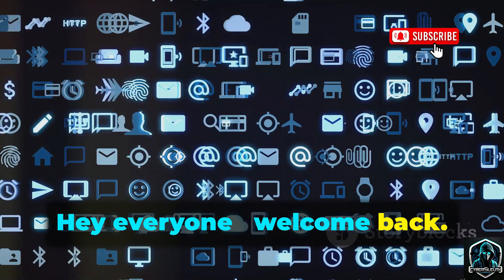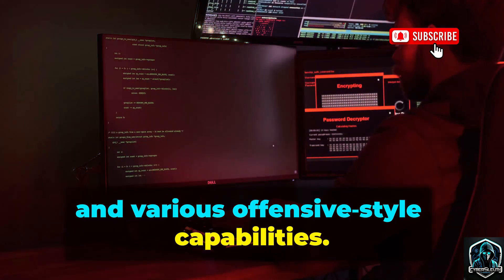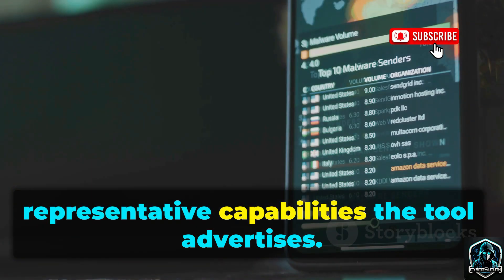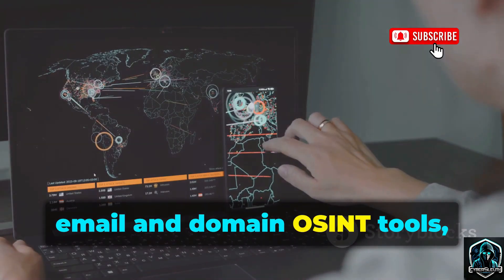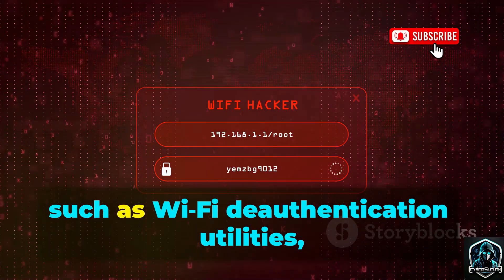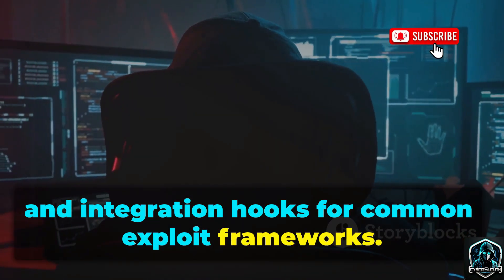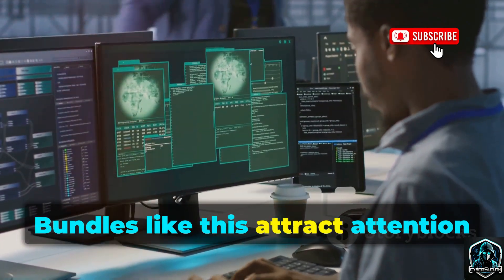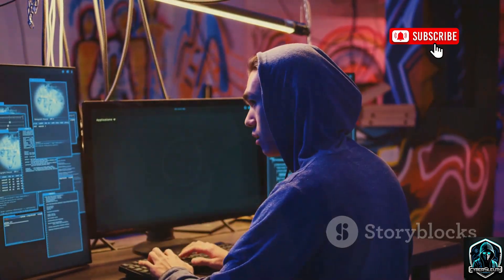I Found This Secret Dangerous Hacking Tool at 2 AM | All in One Hacking Tool 2025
hackingtool is one of those large tool bundles that gets shared a lot in security circles — basically a curated collection of many smaller utilities and scripts gathered under one roof. In this video I’m not showing how anything works; I’m walking you through what the bundle claims to include, why that matters, and what every viewer should be aware of.

First, I break down the main categories and representative capabilities you’ll typically find in a toolkit like this — reconnaissance, payload helpers, anonymity modules, wireless utilities, and more. Seeing the categories laid out helps you understand the breadth of what’s being packaged together and why it draws attention.

Next, we talk about the practical concerns: why aggregating offensive tools raises ethical questions, how convenience can lower the barrier to misuse, and what responsible researchers and defenders do differently. This is about awareness — knowing what’s out there so you can evaluate risk, legality, and intent.

🛑 High‑level safety reminders:
🔹 Treat tool bundles as references, not playthings — context and authorization matter.
🔹 Don’t download or run software from unknown sources on your primary devices.
🔹 If you’re learning security, do it in controlled lab environments with explicit permission.
🔹 Keep strong backups and maintain up‑to‑date defenses on all systems.

❓Tell me which tool categories worry or intrigue you the most — I’ll dig deeper in upcoming videos.
💬 I read the comments and use them to pick future breakdowns, so drop your suggestions below.

📢 Like the video if you believe in ethical hacking!
📲 Share to inspire future defenders

Knowledge is power. Use it wisely. Use it ethically. 💡⚔️

### 🏷️ Tags
hackingtool, tool bundle, cybersecurity, ethical hacking, reconnaissance, payload tools, anonymity tools, wireless auditing, tool aggregation, cyber awareness, security tools review, offensive toolkit, tech explained, security education, OSINT tools